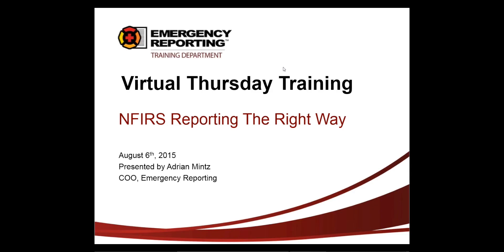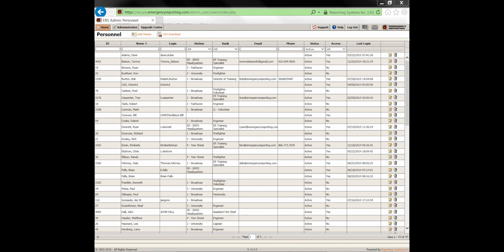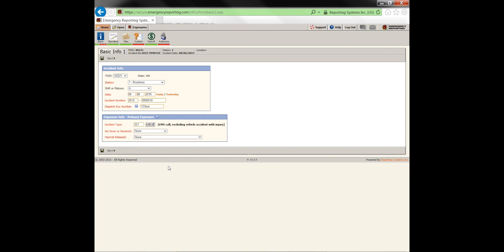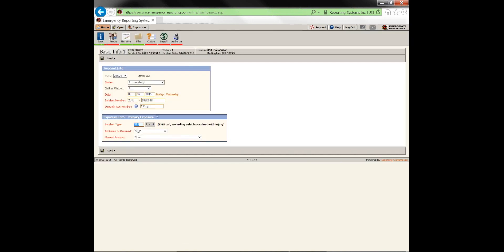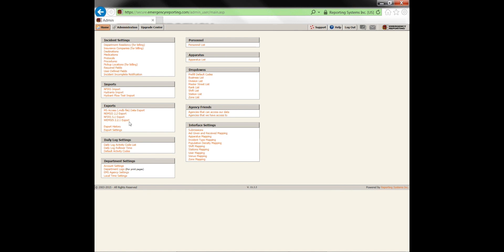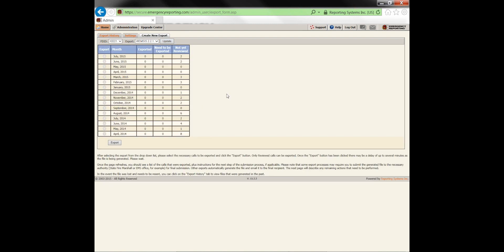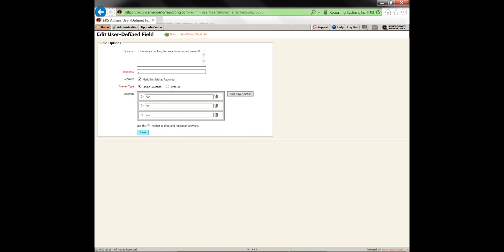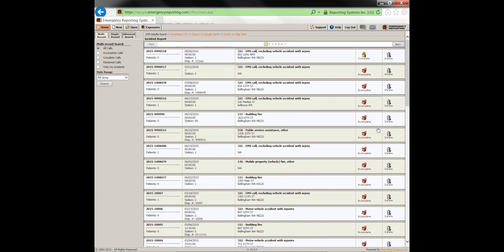2015 Virtual Thursday Webinar: "NFIRS Reporting the right way"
This video is about NFIRS Reporting the right way